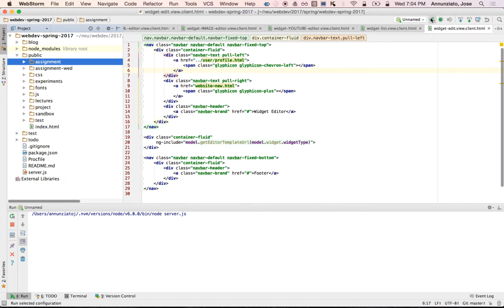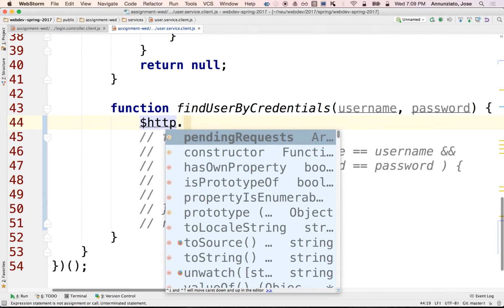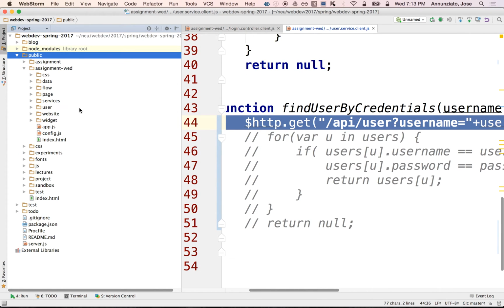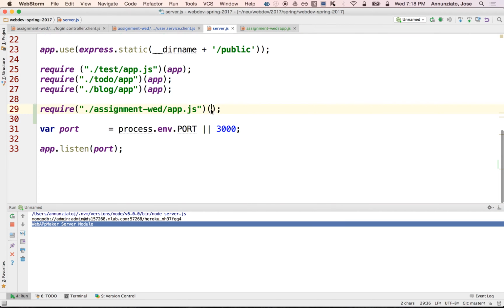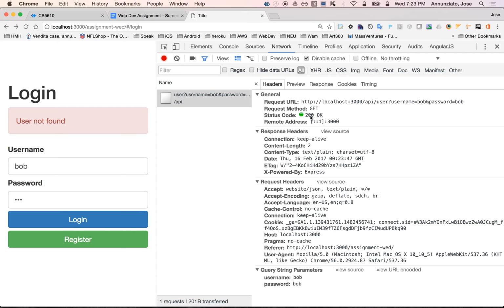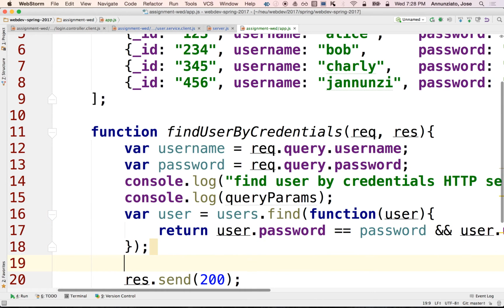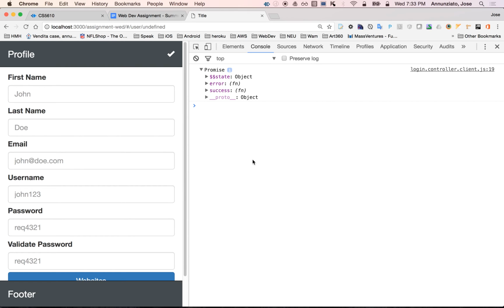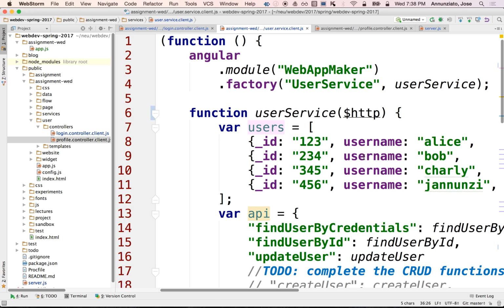2 findUserByCredendials user webservice webdev spring 2017 wednesday 2 15 2017